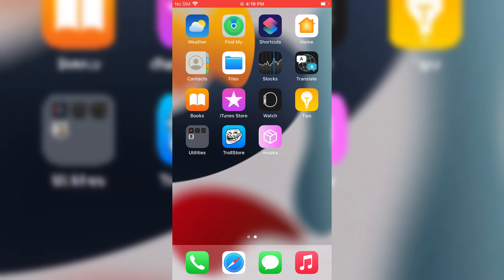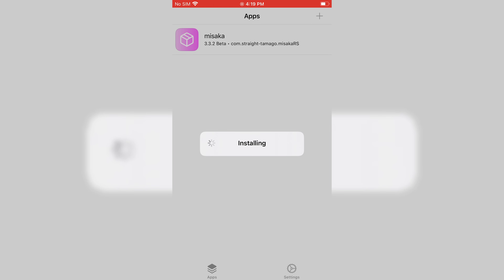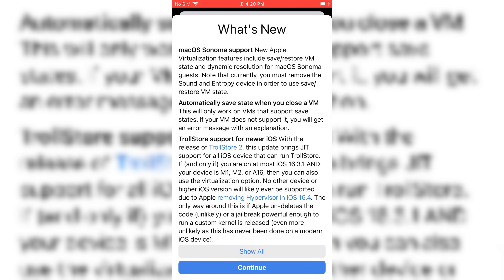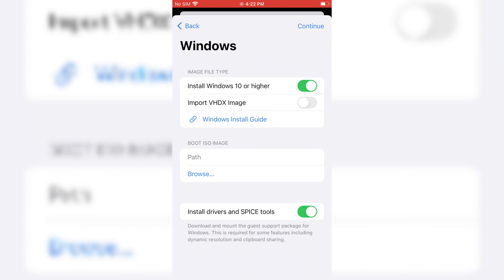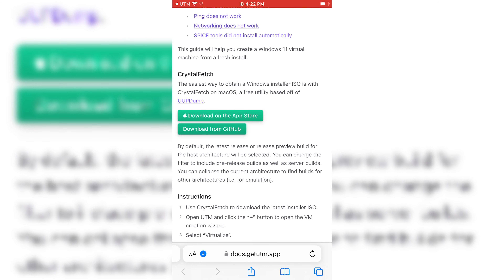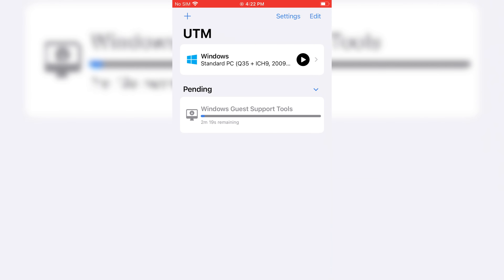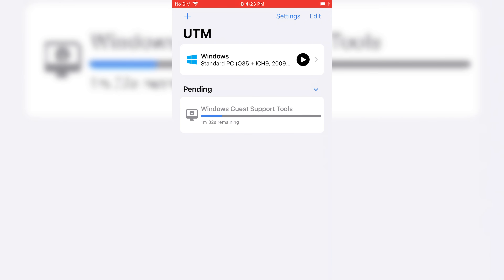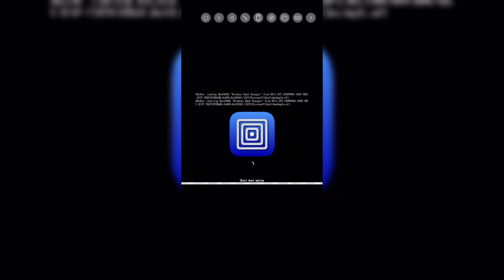Install Windows on iPhone/ipad | iOS virtual machines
UTM is a full featured system emulator and virtual machine host for iOS and macOS. It is based off of QEMU. In short, it allows you to run Windows, Linux, and more on your Mac, iPhone, and iPad. More information at
for complete guide and downloading files visit

Latest updated video May 2024